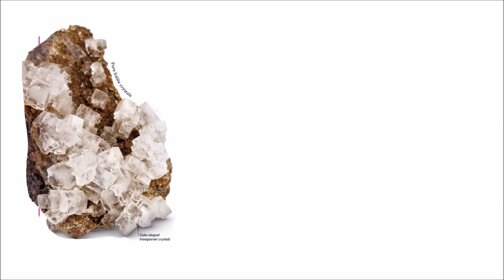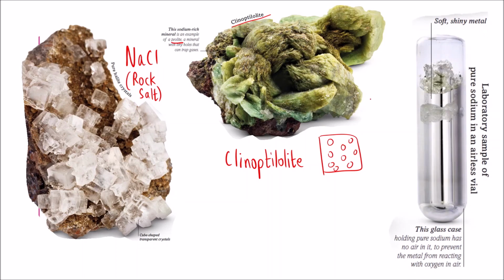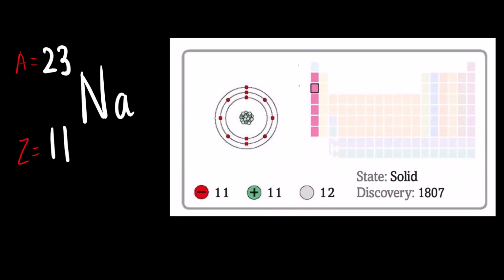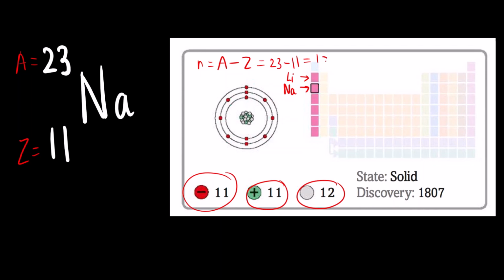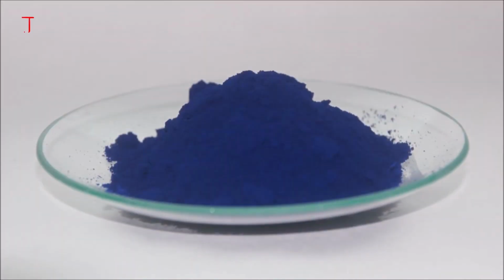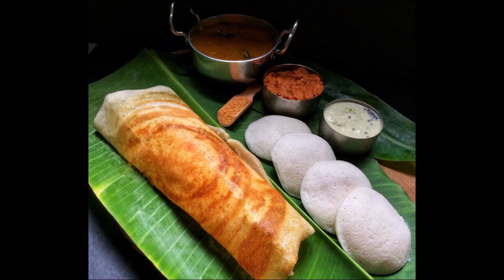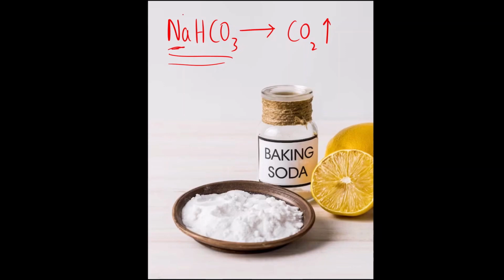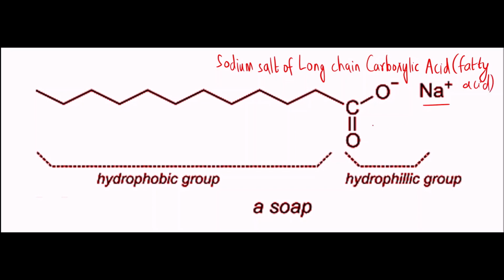Reaction of sodium in water | Fireworks | Applications of sodium - baking soda, soap, salt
Hello Everyone!!!

In today's video, we are going to learn how sodium reacts with water in the lab and on a large scale. We will also see from where we get sodium and its applications in daily life.